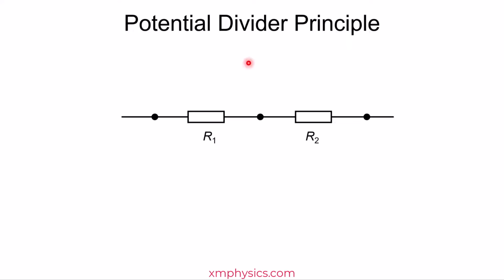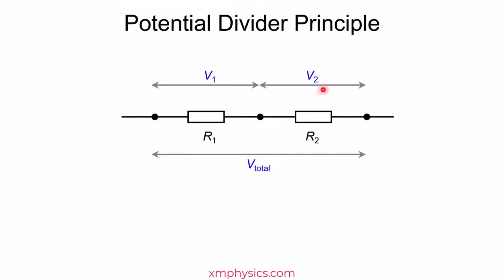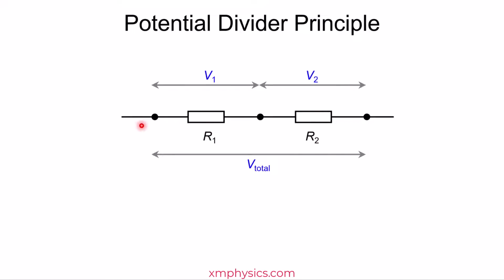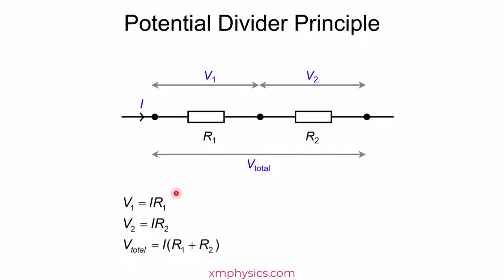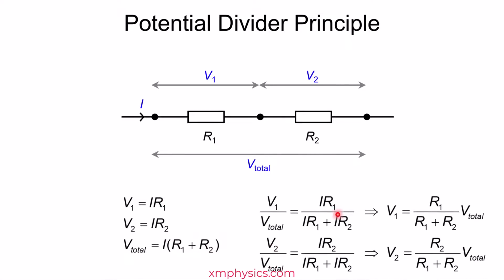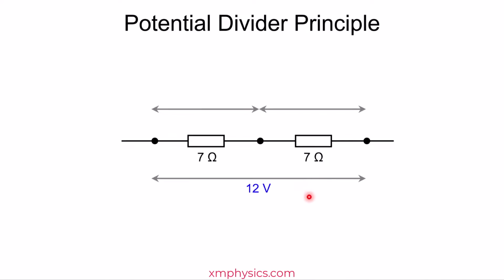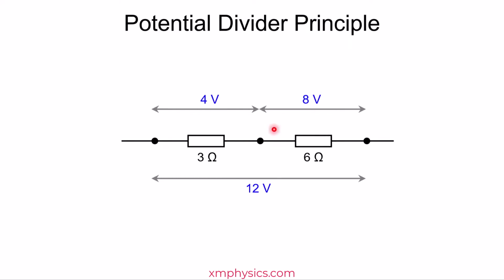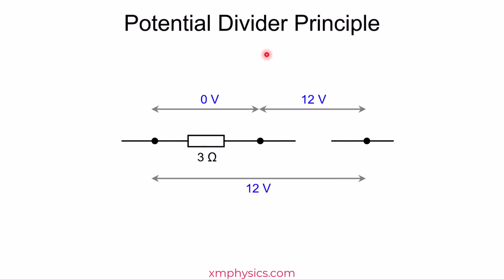13.7.2 Potential Divider Principle